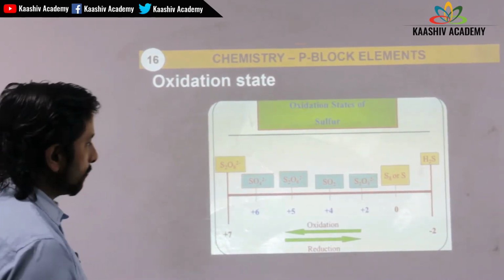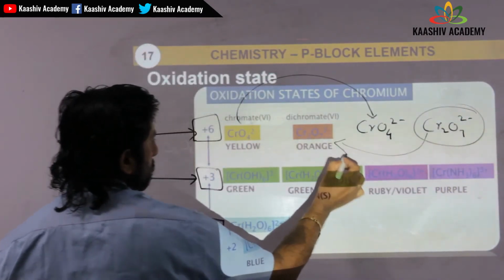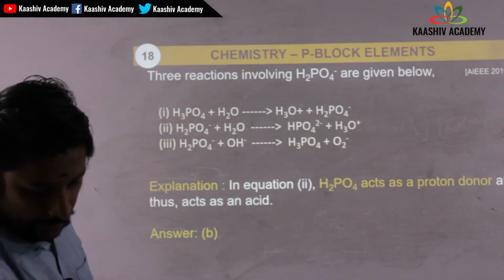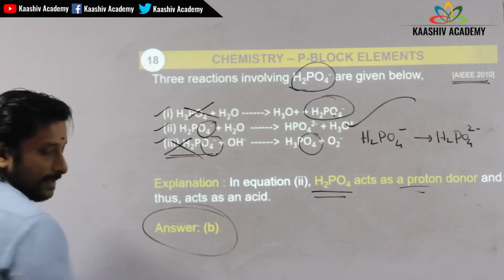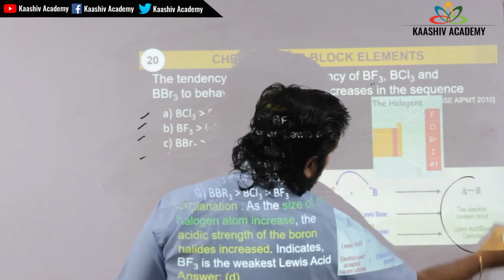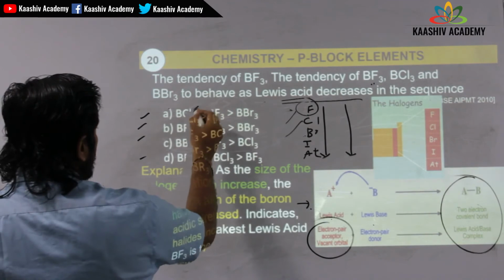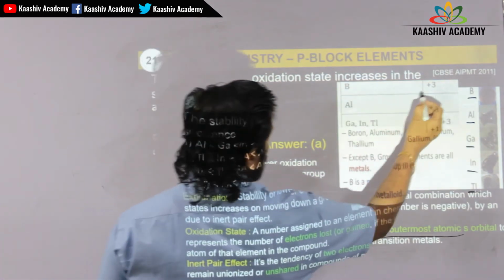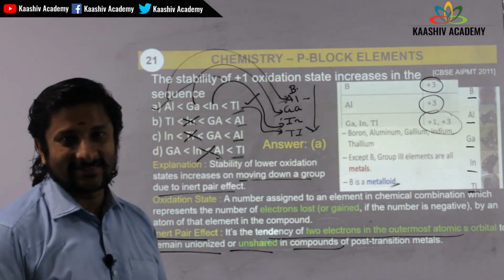Neet Chemistry P Block Elements Questions & Answers 16 - 21 in English